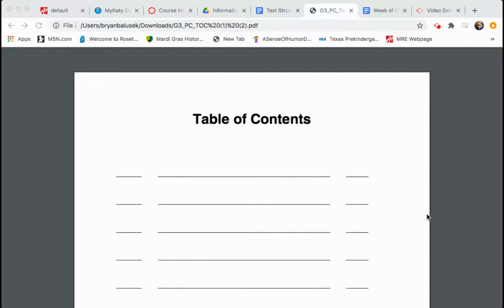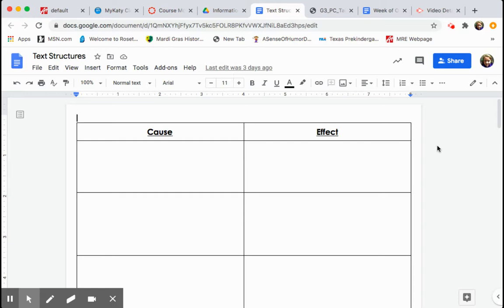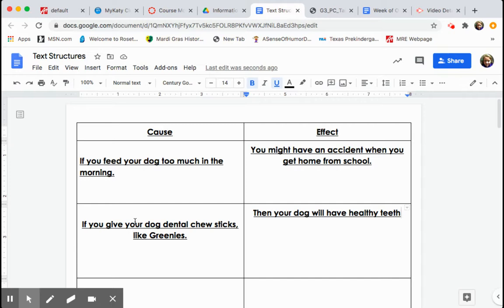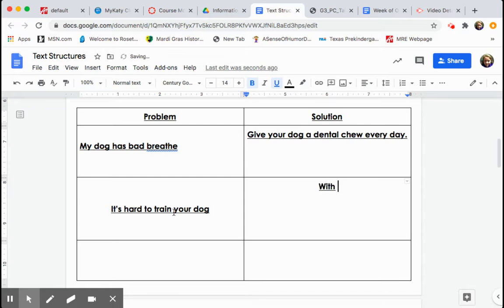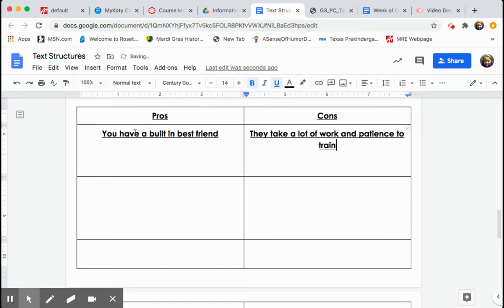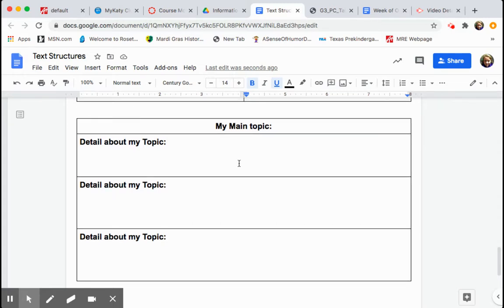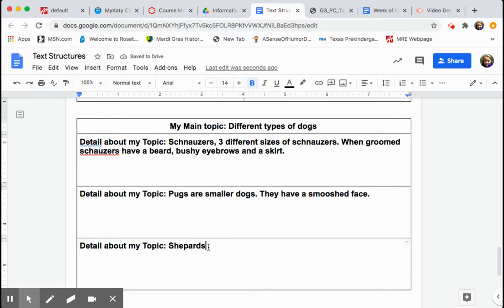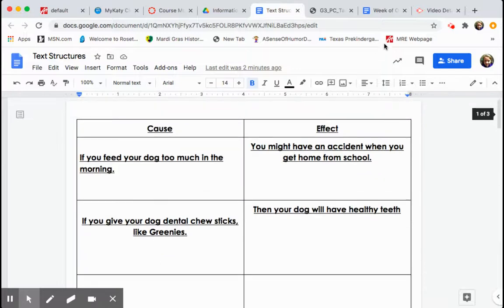Writing Lesson: Text Structures for Informational Writing